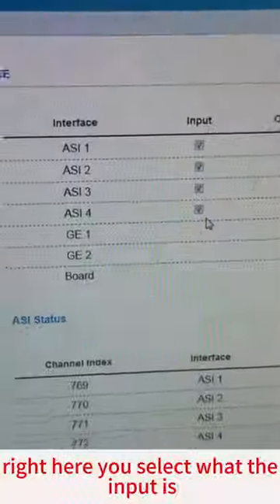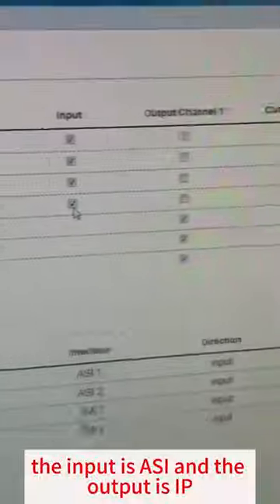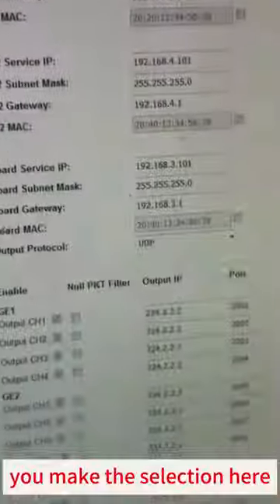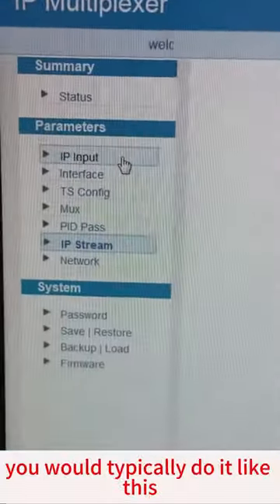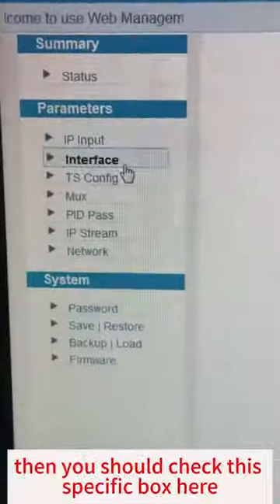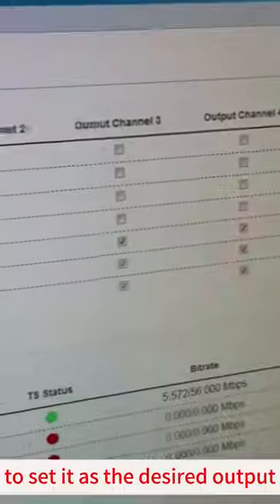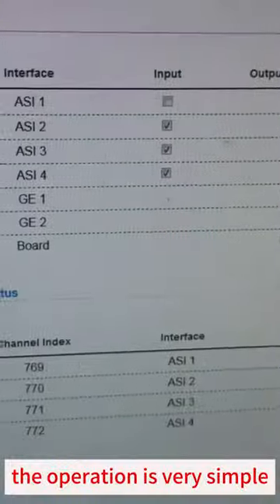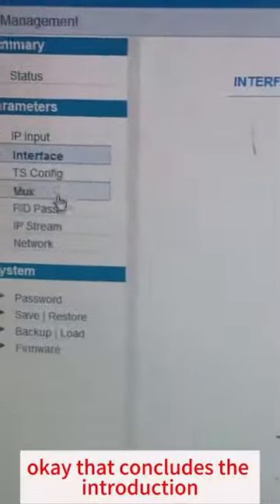ASI convert to ip and IP convert to asi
asi ip convert adapter